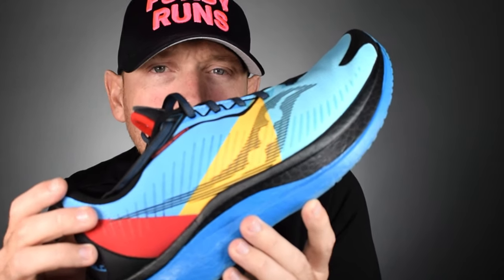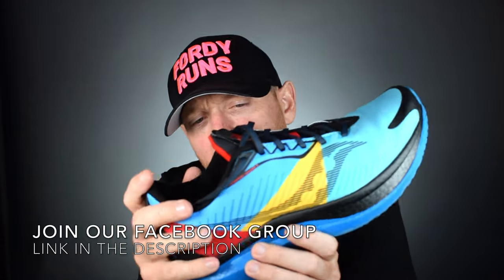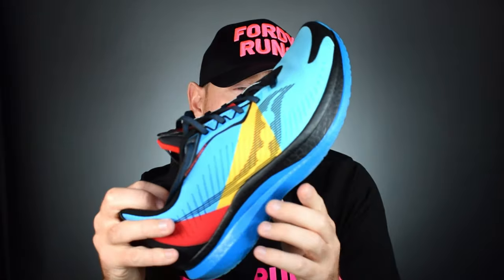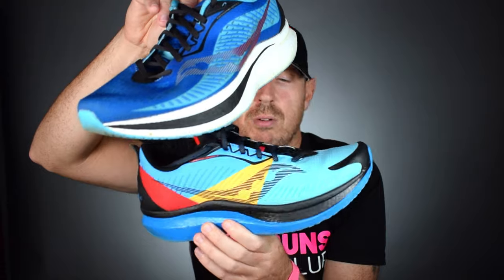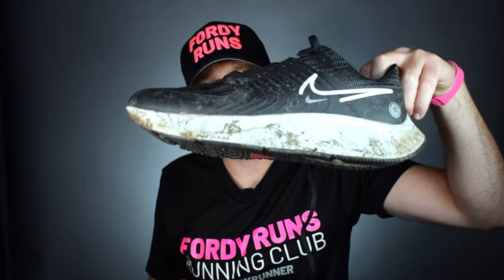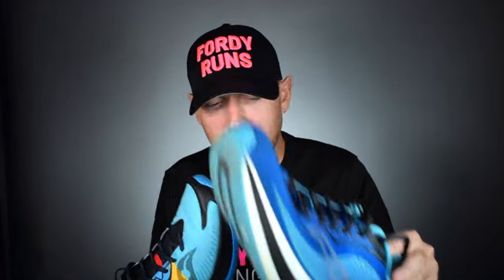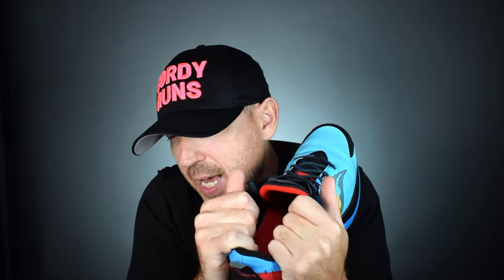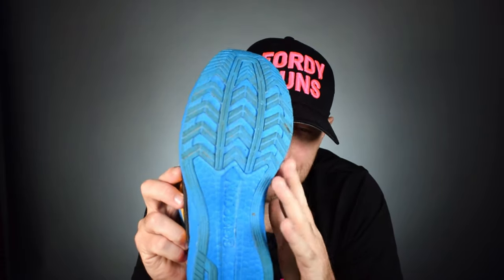Saucony Endorphin Speed 2 Run Shield Review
Saucony Endorphon Speed 2 Run Shield Review! In this video we look at the weatherised Saucony Endorphin Speed 2 Runshield! With its waterproof upper this version on the Saucony Endorphin Speed 2 will be the best winter running shoe of 2021!

TO DO'S!